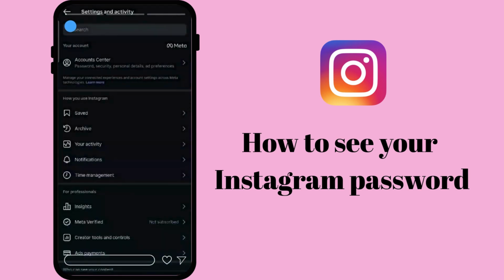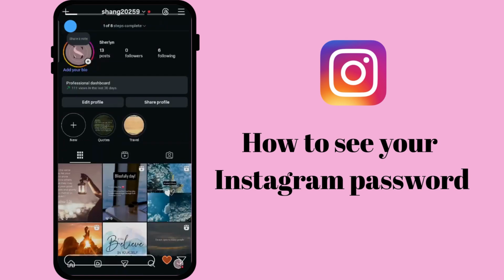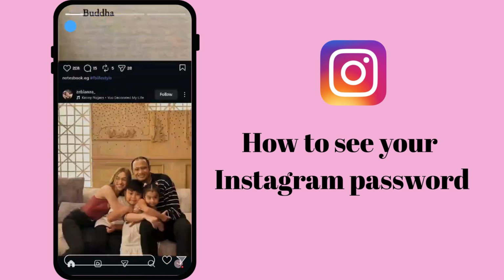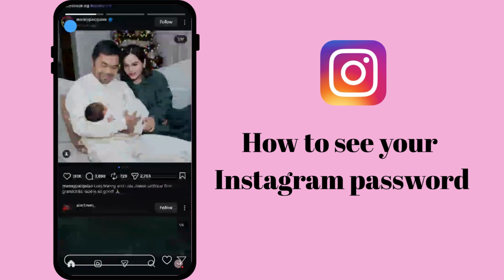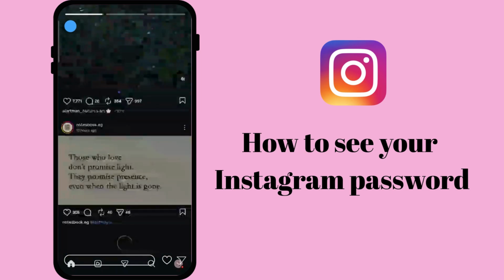How to See Your Instagram Password [Full Guide 2026]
In today's video we cover: how to see your instagram password, find instagram password tutorial, view saved instagram password guide 2026, forgot instagram password recovery, reset instagram password step by step, see instagram password on iphone, see instagram password on android, view instagram password in google password manager, view instagram password in icloud keychain, instagram login password saved passwords, instagram password reset link not working fix, instagram security and login help, instagram account recovery tutorial, instagram tips and tricks, instagram for beginners, instagram full guide 2026